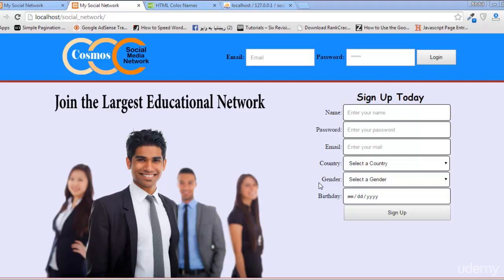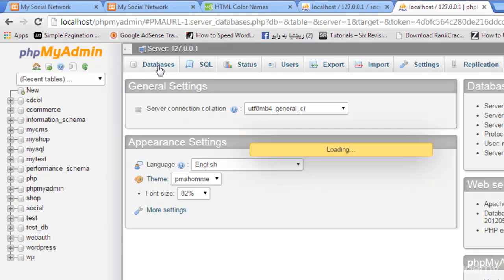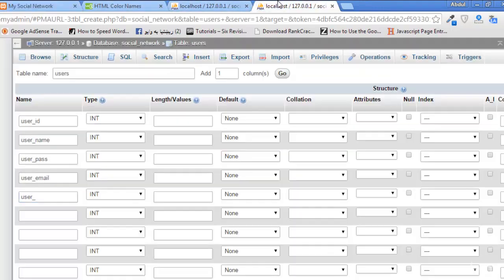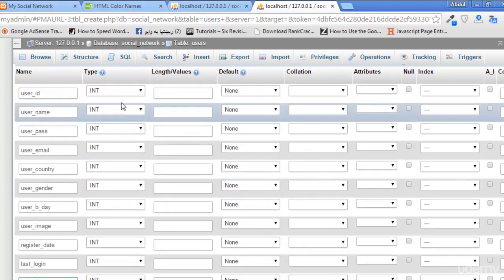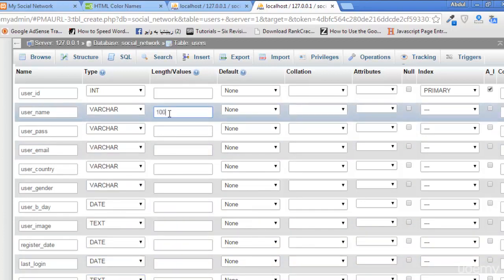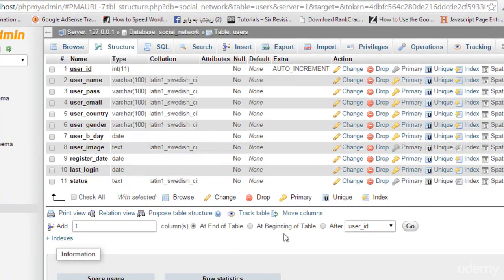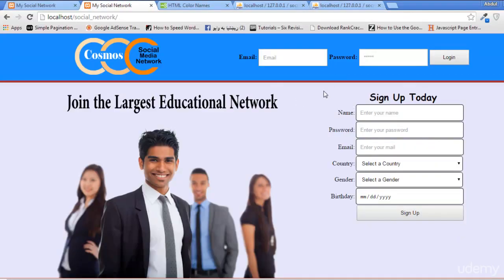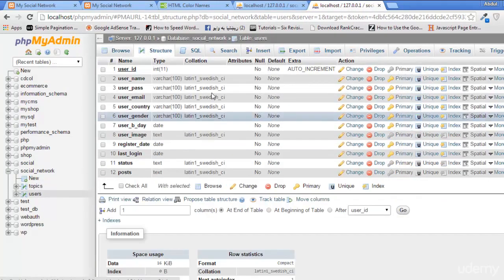009 Creating the Database Tables